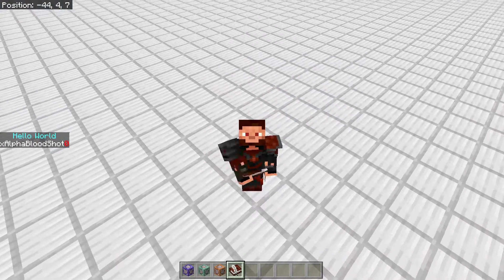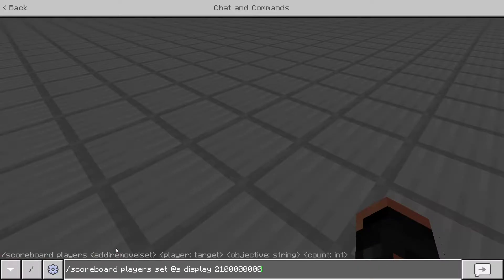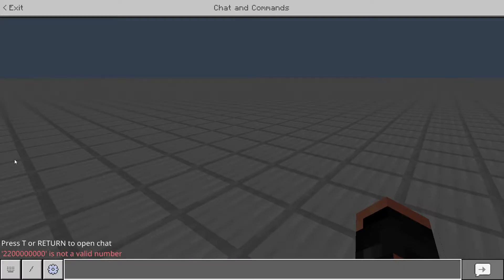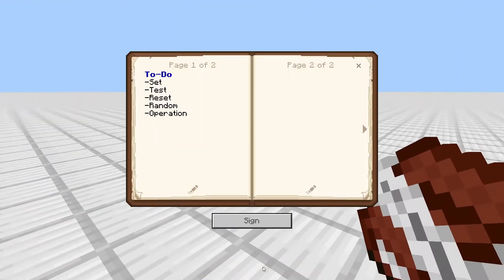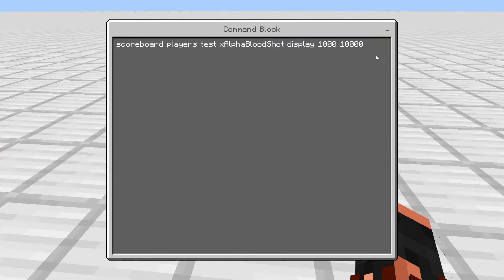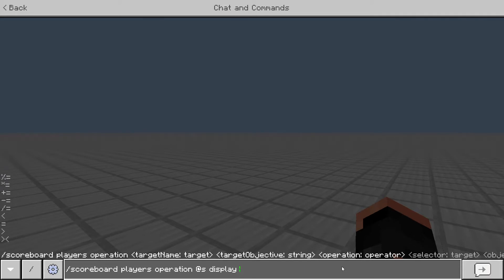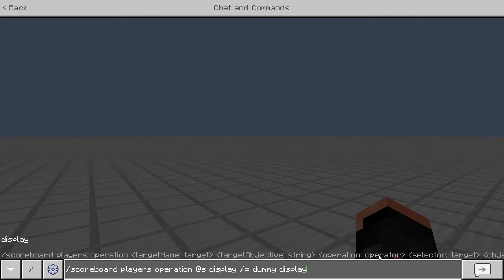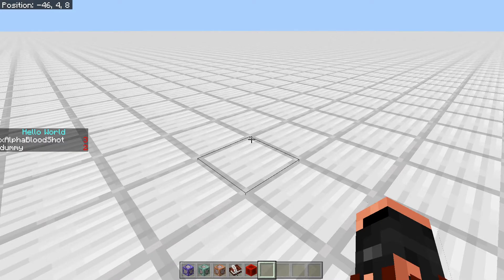Full Scoreboard Guide Pt. 2 | Minecraft Bedrock 1.16.201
In this video, I show how you can use the /scoreboards command in Minecraft bedrock.

This video includes the use of:
/scoreboard players set ...
/scoreboard players reset ...
/scoreboard players test ...
/scoreboard players random ...
/scoreboard players operation ...

-Discord Code: dySKb6vfRw